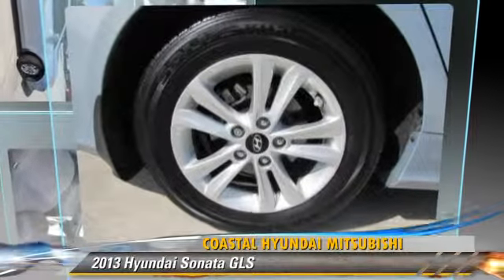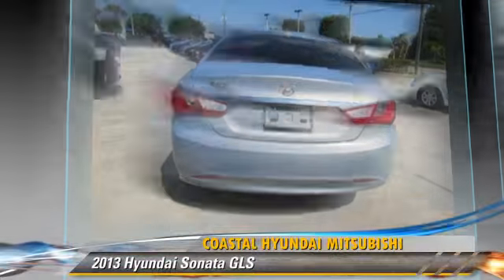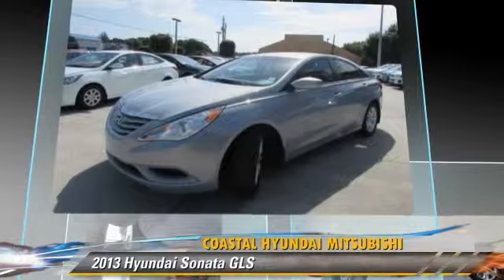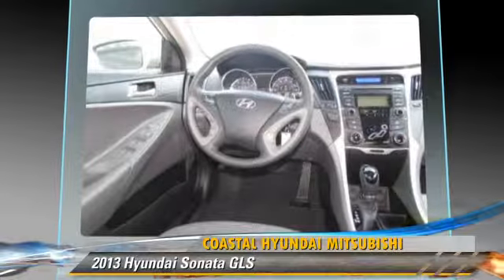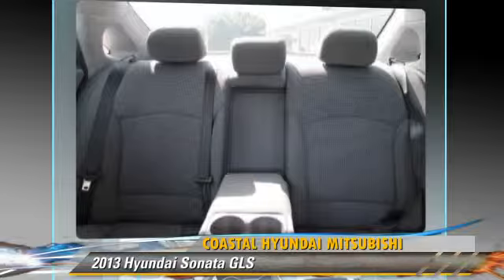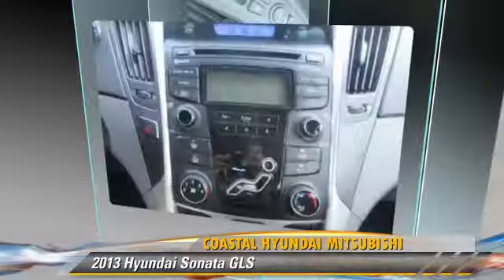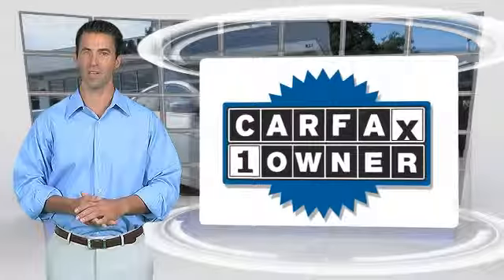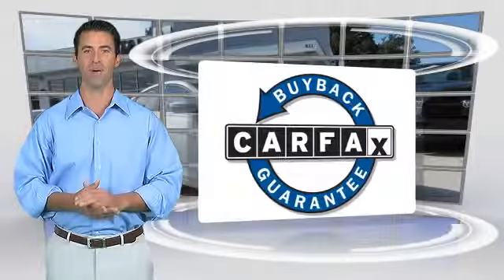Coastal Hyundai Mitsubishi, Melbourne FL 32901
[DFIN:3:3053997:I:219:1DD65305:73a9a4a2faa2fe6b15cf3cf8d0592a7f]